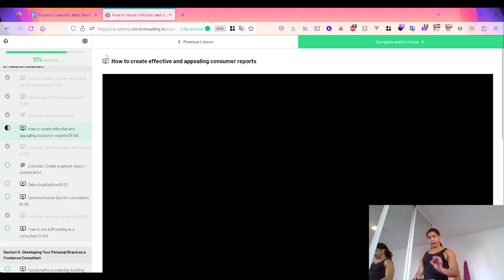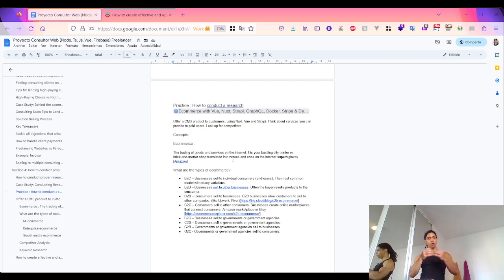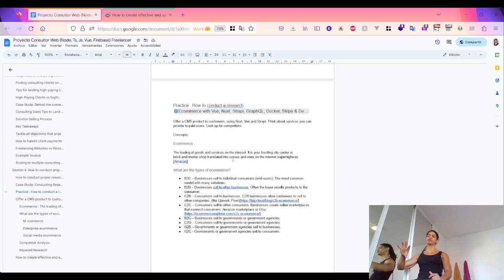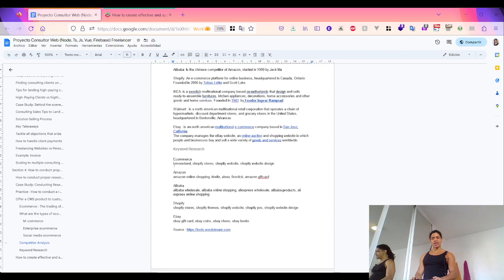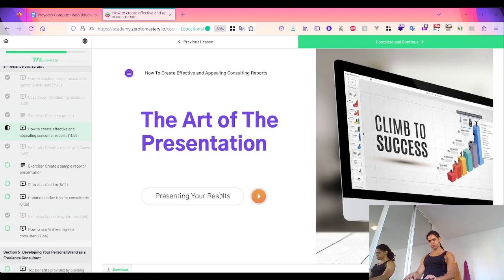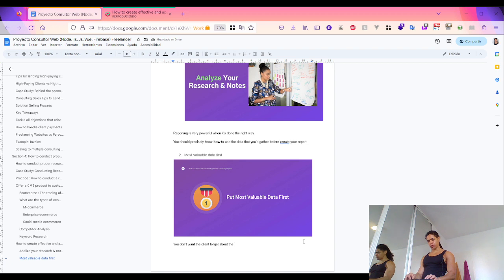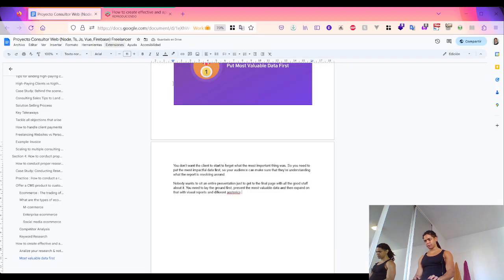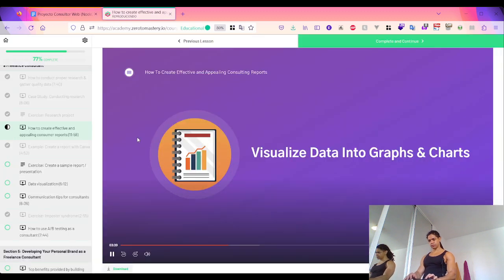Section 4 : How to conduct a research, a draft on ecommerce pt 34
Recap per 13th time of different Ecommerce business models & examples:
- B2C
- B2B
- C2B
- G2B
- G2C
- C2G